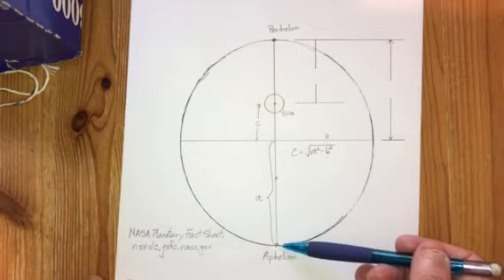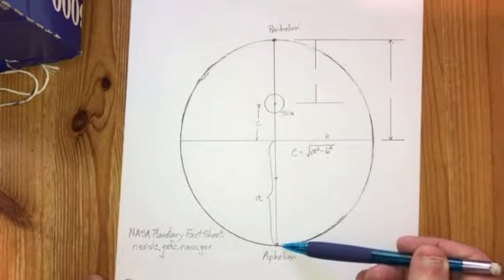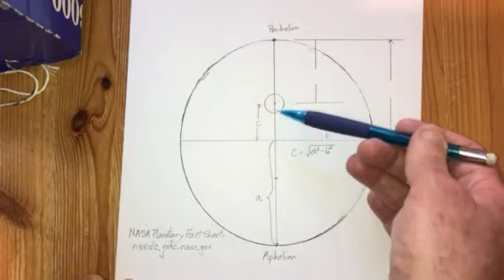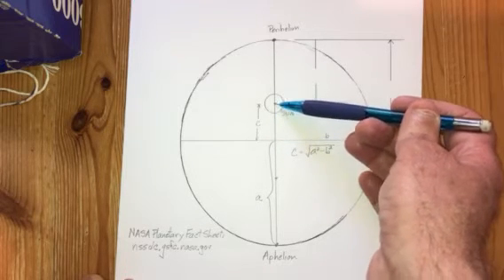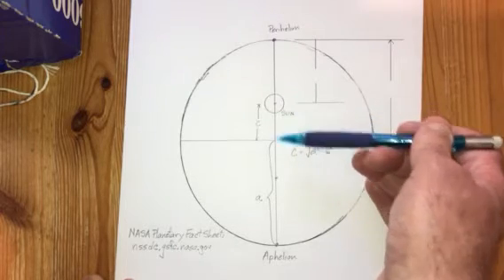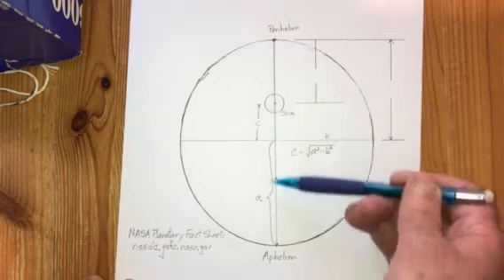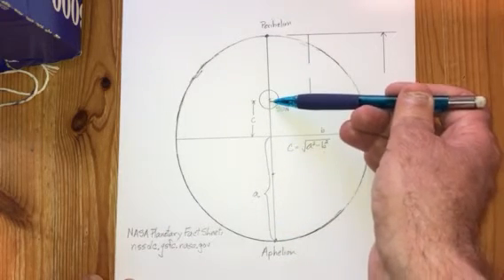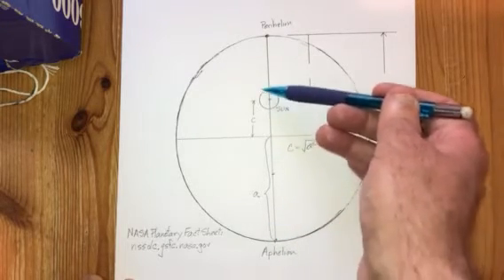Planetary Motion - Distances From the Sun to the Perihelion and Aphelion